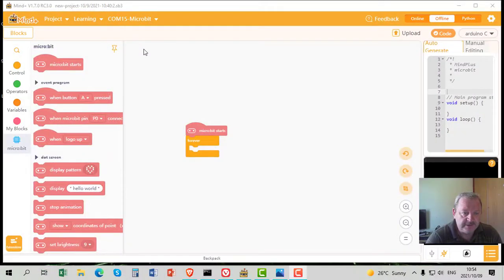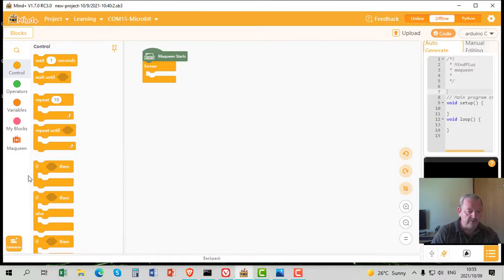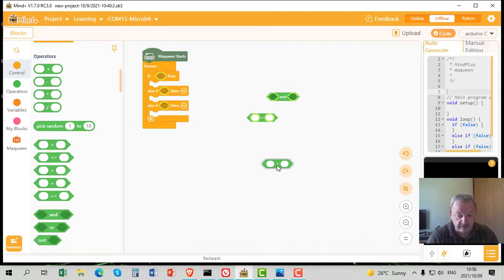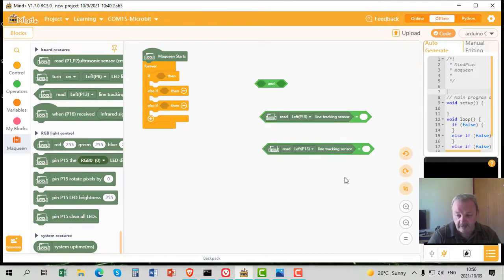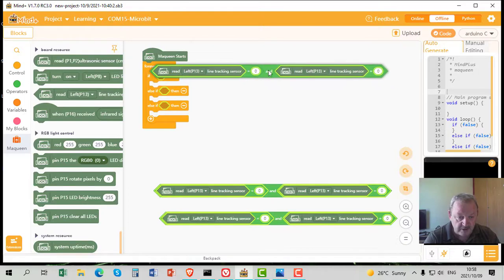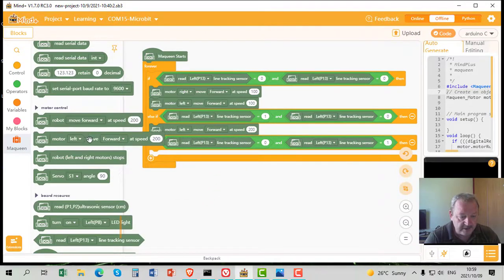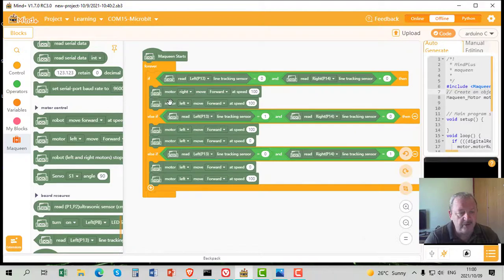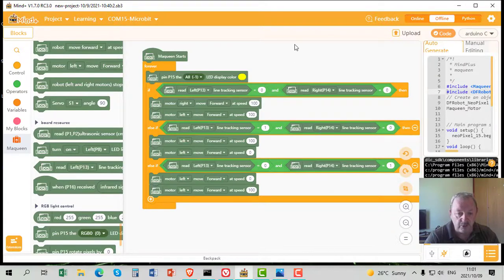Line Tracking with Maqueen Lite (Microbit)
In this video I show you how to create a simple line tracking program for the Maqueen lite Robot ( microbit)

Please don't be rude. The idea of this channel is to support our school learners with extra resources.

TCR Teachers & Facilitators
Pieter & Zelda Pretorius